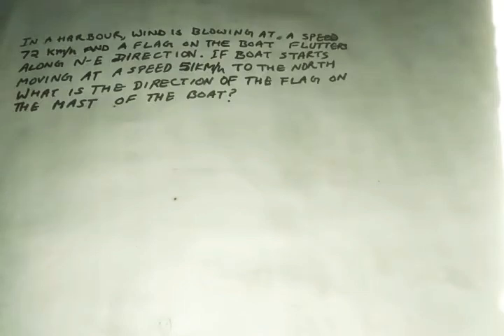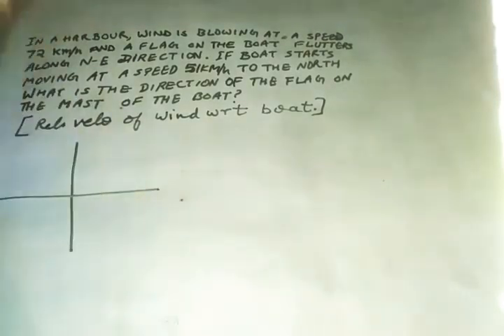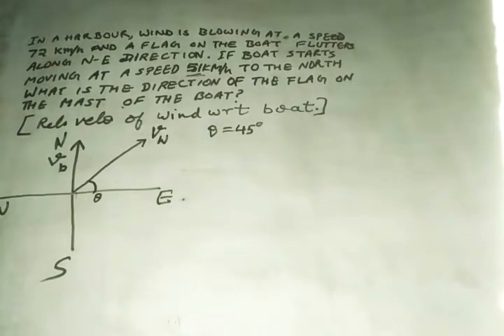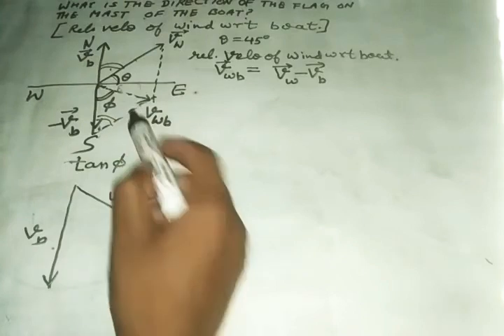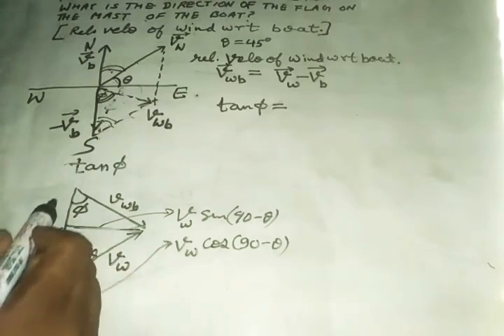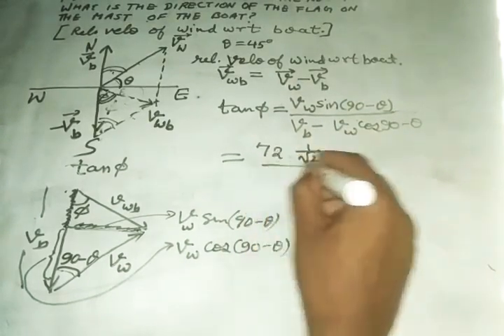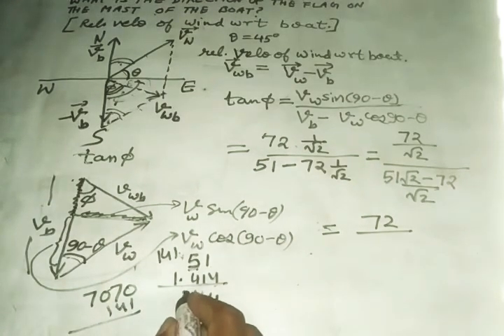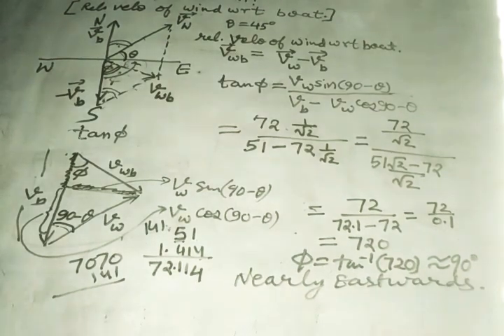Relative motion problem|| in a harbour wind blowing with speed 72km/h in the direction N to S